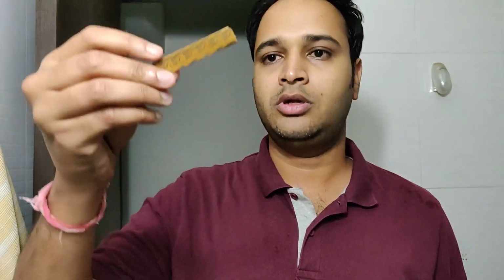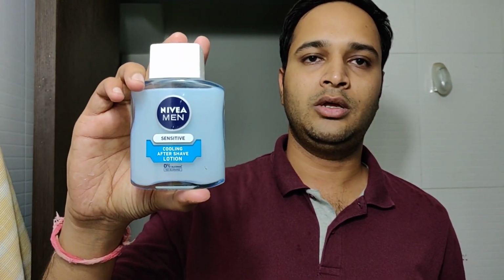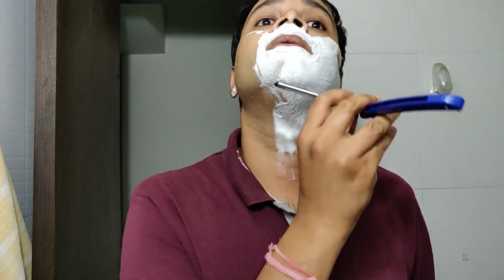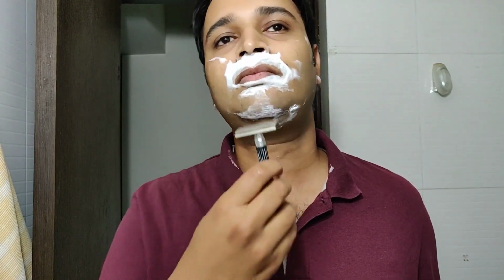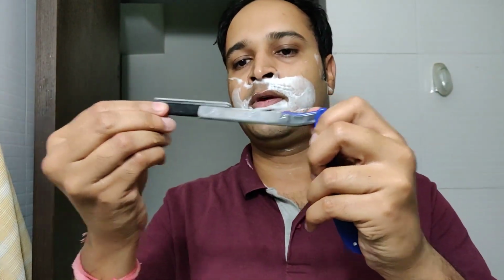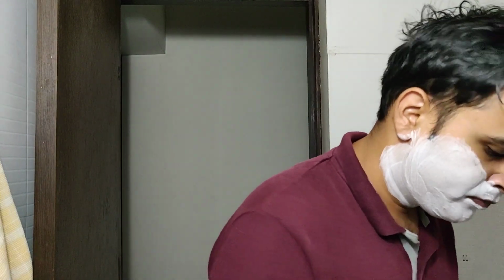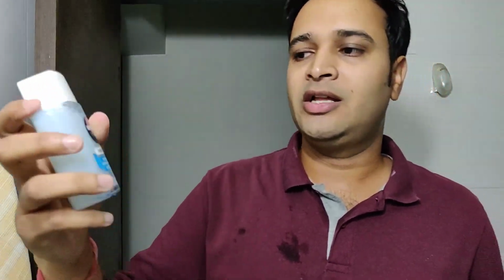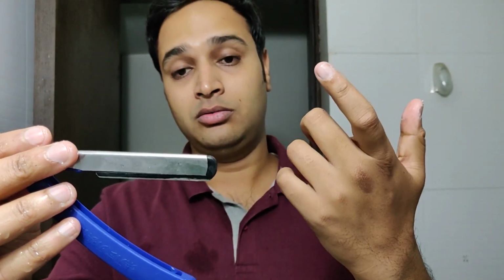Jishi Blades and Chinese Shavette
Keep up to Good Shaves***